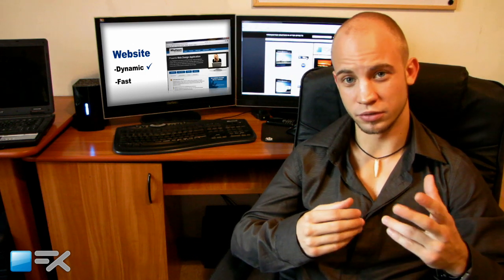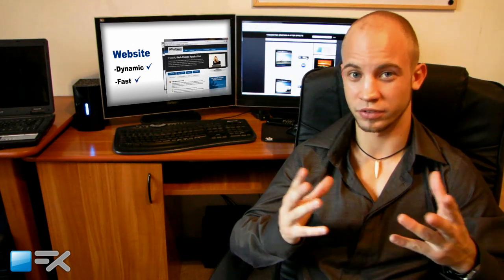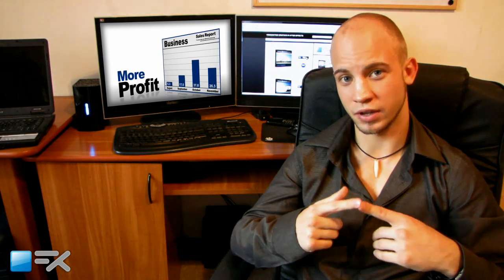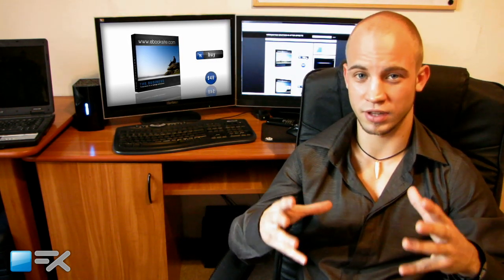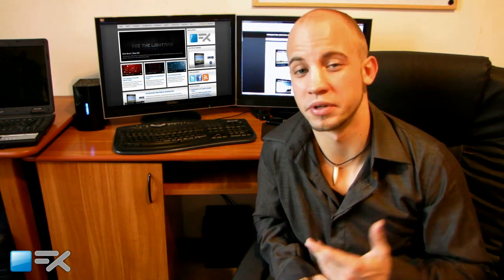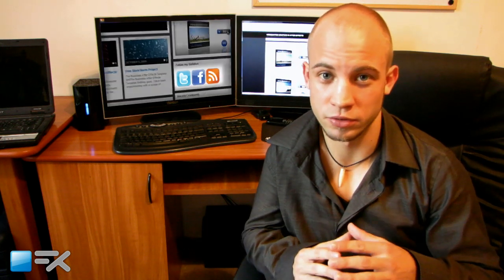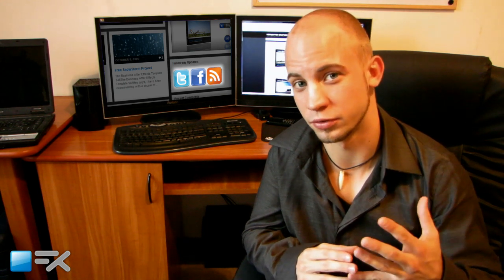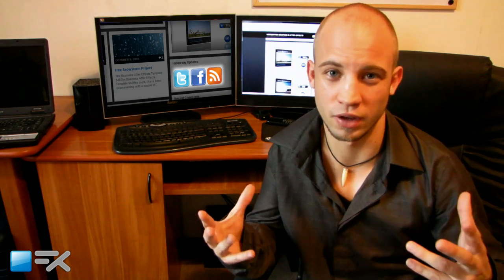BlueFx Introduction | After Effects Templates | After Effects Projects